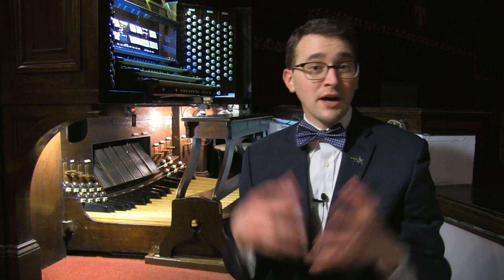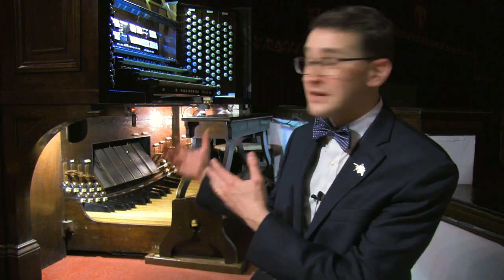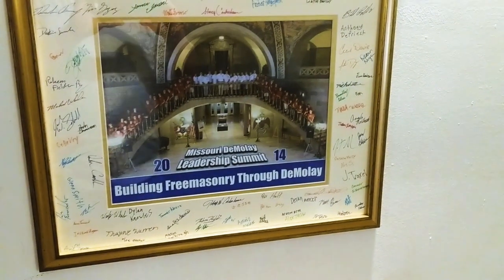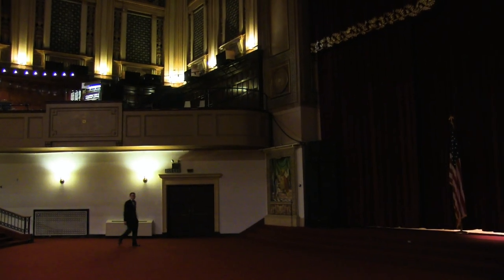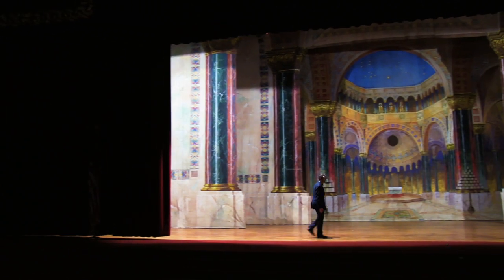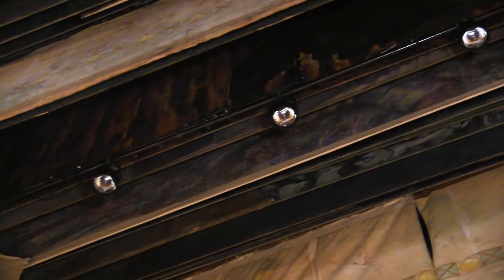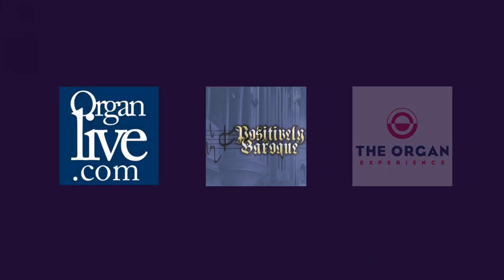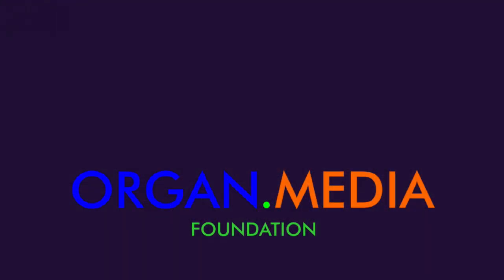1924 Kimball Organ - Scottish Rite Cathedral, St. Louis Missouri, Part 3 of 3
Dr. Andrew Schaeffer introduces the Scottish Rite Cathedral in St. Louis through the history of Masons, and the function of the Scottish Rite.